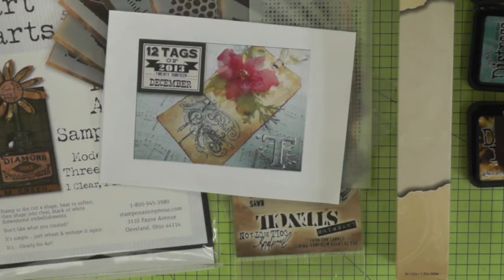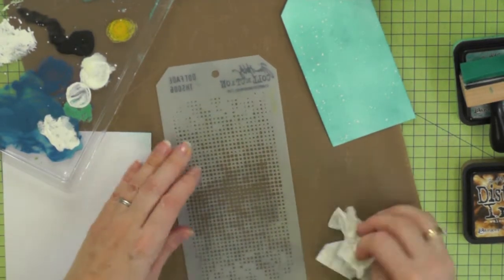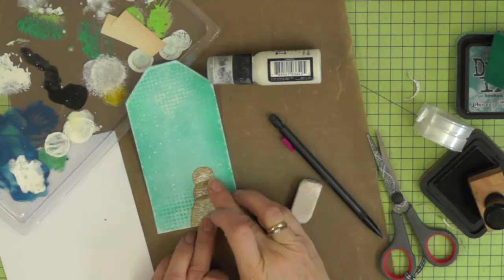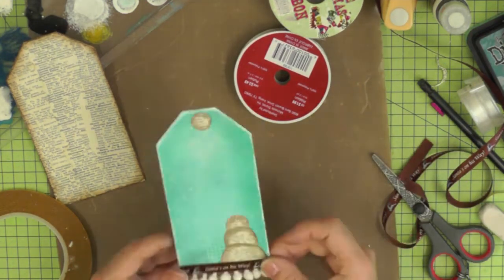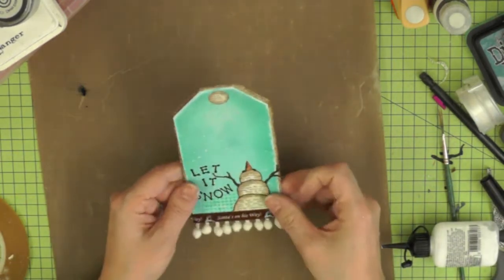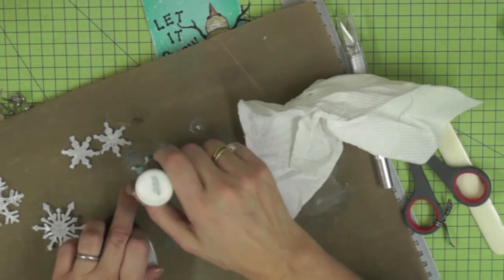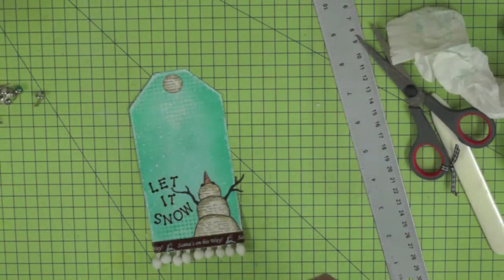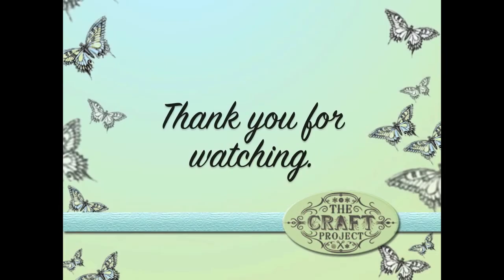12 tags of 2013 - December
Tim Holtz's  inspiration and my interpretation.  Those frosty snowflakes proved tricky but I love the finished effect.

If you want to join in with 12 Tags of 2013 then here is the link.